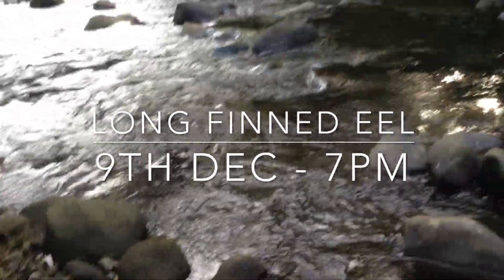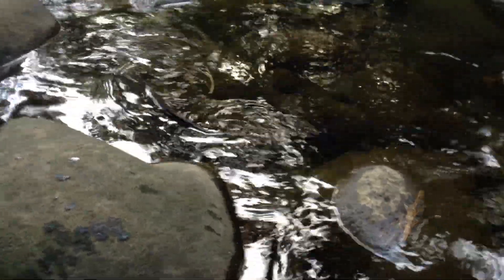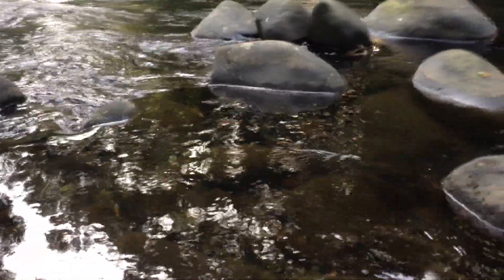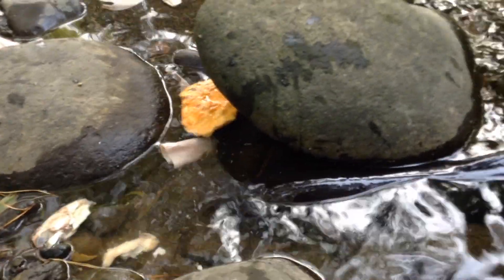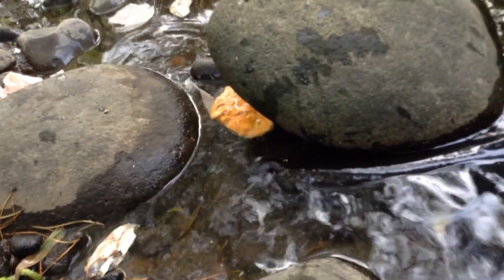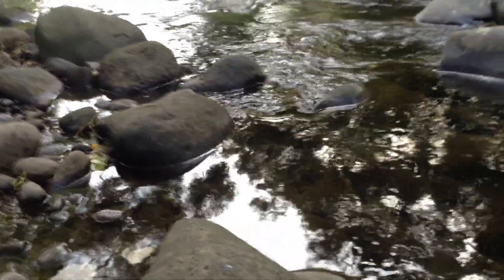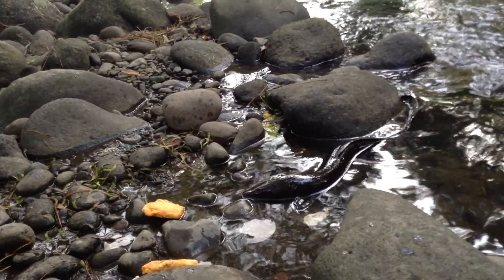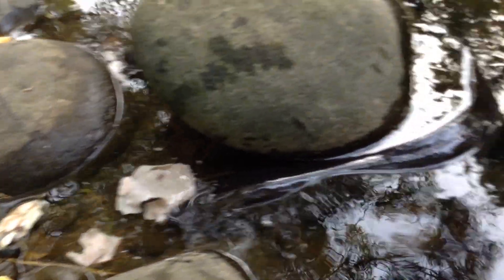Longfin Eel Feeding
In this river are a group of eels that I am feeding with scraps, this featured Longfin Eel is five foot long and eating chicken.   These eels pull themselves out of the water to get at food.